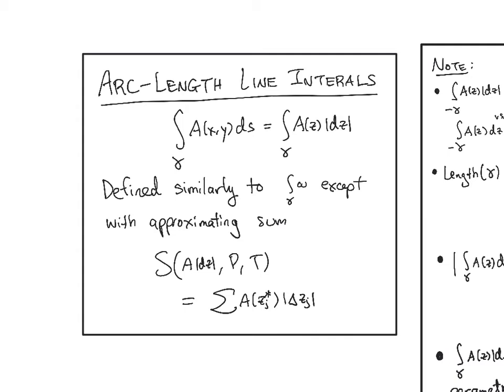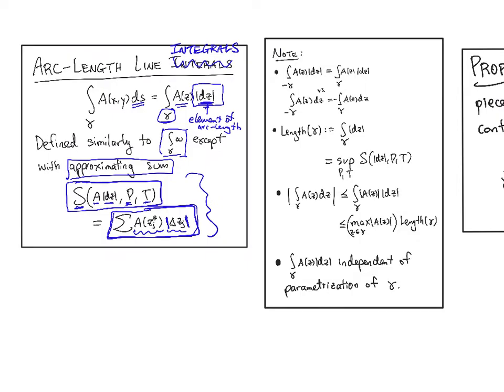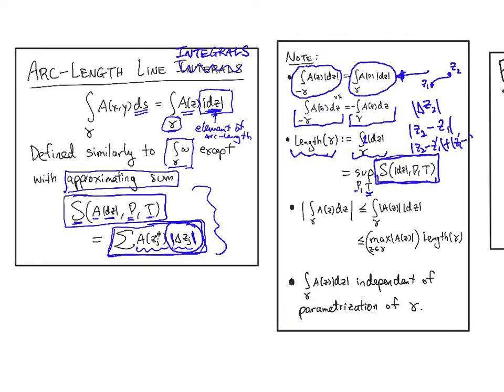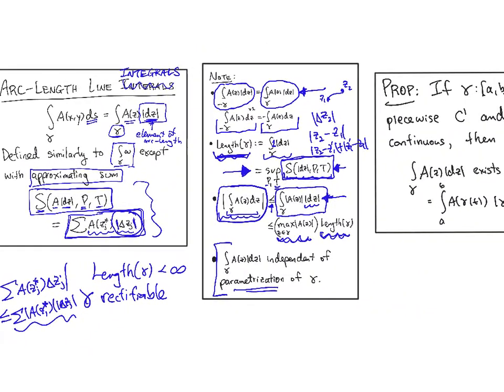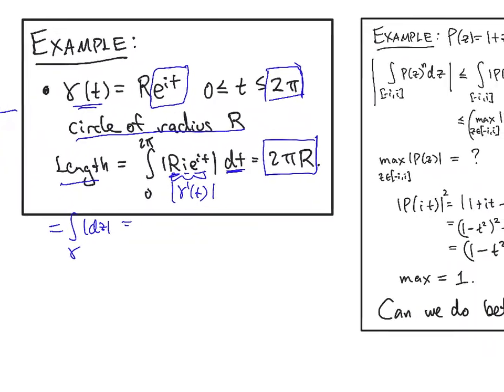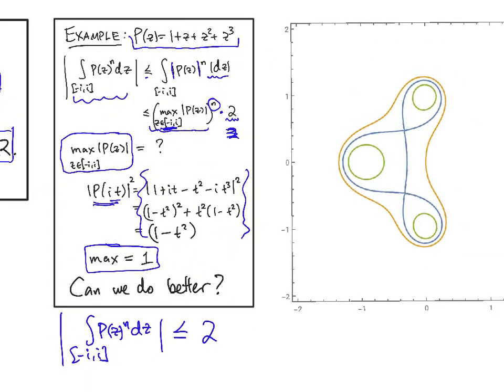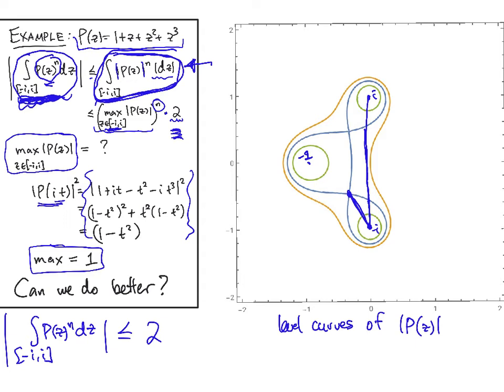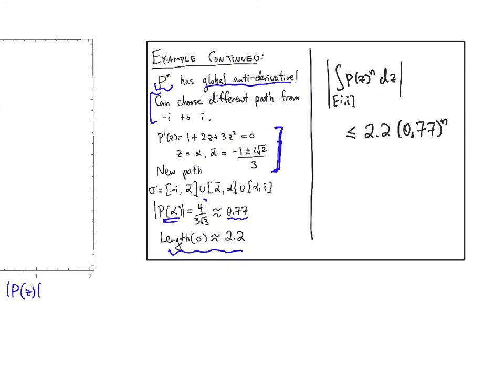Curves and 1-forms--part5/5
In this video series we discuss parametrized curves and 1-forms in the plane. In this video we discuss arc-length line integrals.  Part 5/5